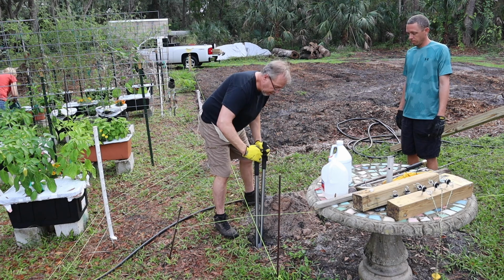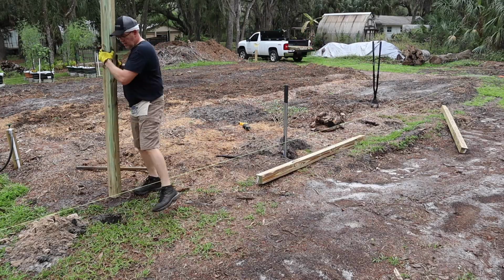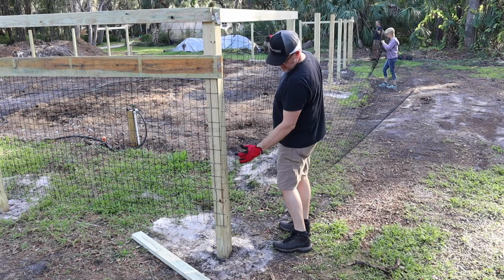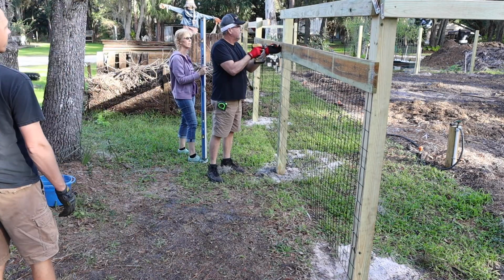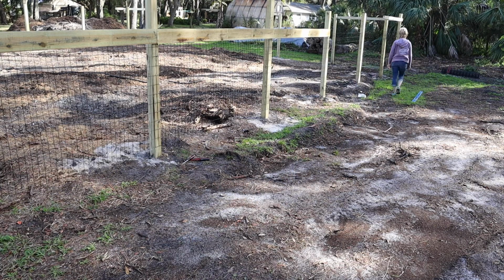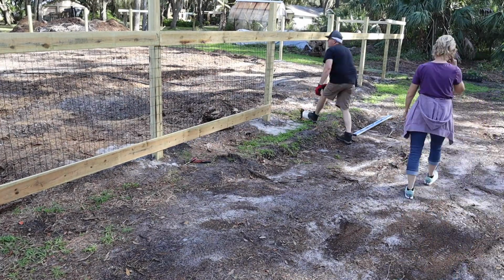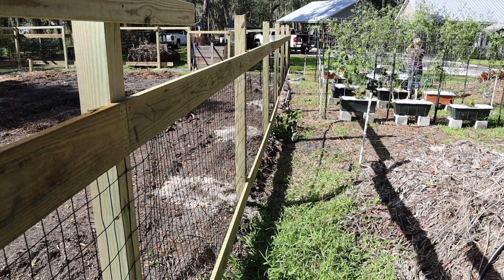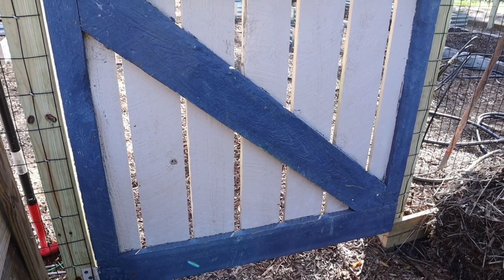Bigger Better Garden Fence | PT 2 Garden Makeover | Back to Eden Redo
Bigger Better Garden Fence | Garden Remodel PT 2

We continue to work hard to remodel our garden in preparation for spring planting in zone 9b, February 15th.  Today we added the fence on three sides so we can add more backfill followed by irrigation and raised bed in our PT 3 project.  Thank you for being part of our journey and part of our family.

Thank you again for supporting our channel!

Some of the tools of our Homestead Kitchen

Fire Cider Book

Kitchen Aid - Small Food Processor

Ann’s Book “The Farm Girls Guide to Preserving the Harvest”

The Easy Fermenter

Big Berkey Water Filter

Swing Top Glass Bottles - Flip Top Brewing Bottles for Kombucha and more

1/2 Gallon Jar (no plastic)

1 Gallon Jar with unbleached Muslin to Eden Gardening: The Easy Organic Way to Grow Food (Homesteading Freedom)